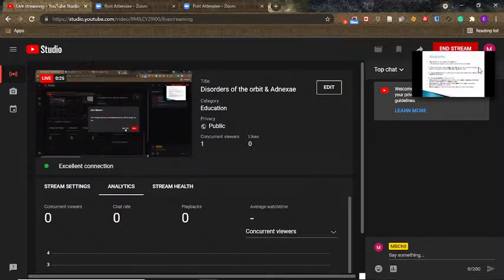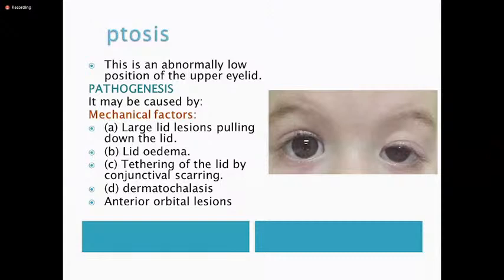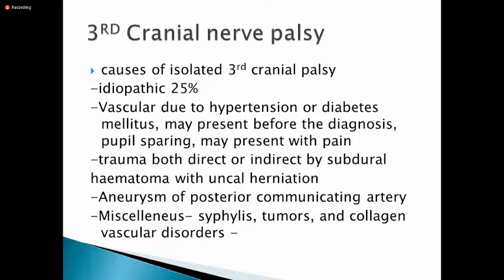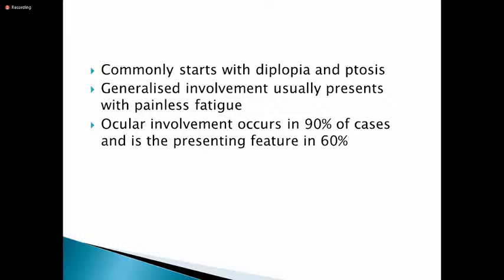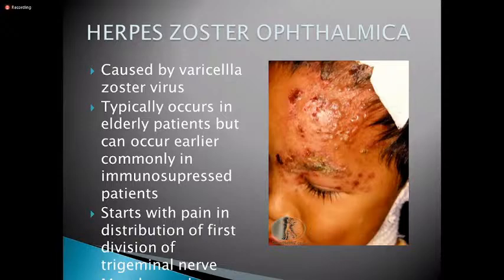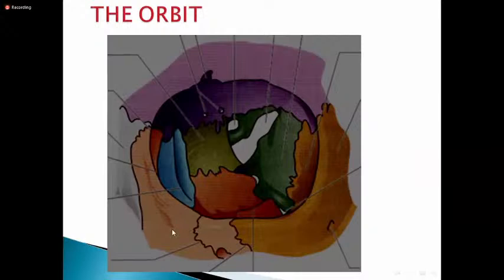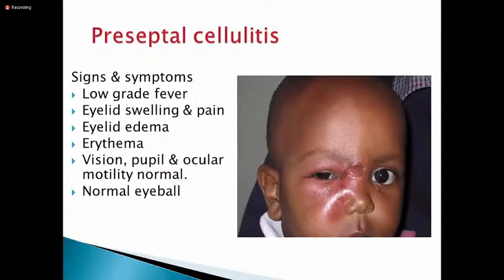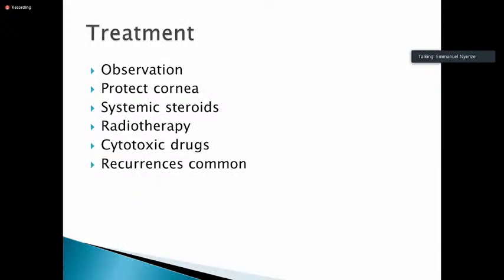Disorders of the orbit & Adnexae